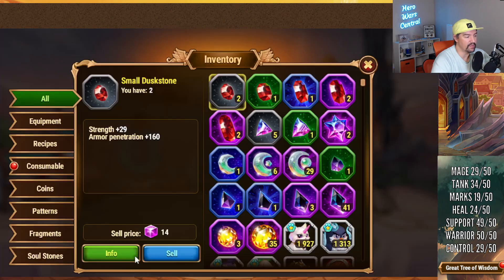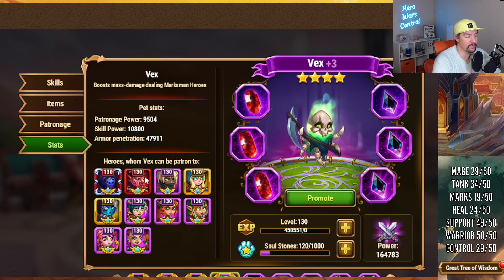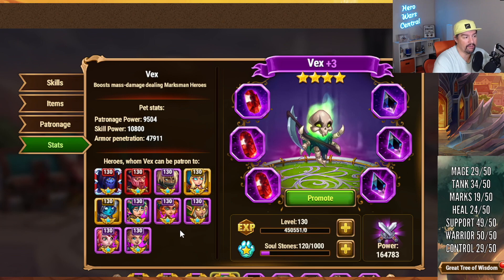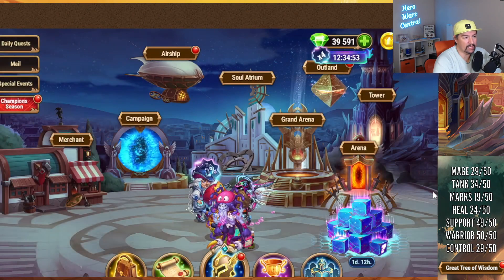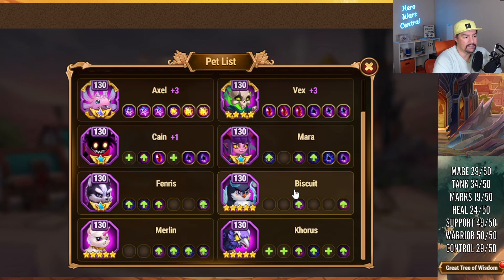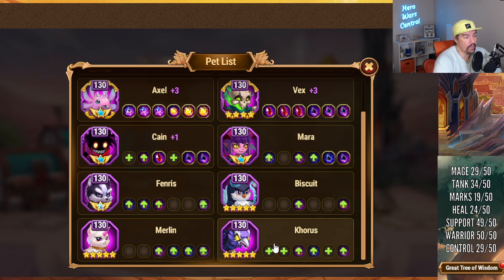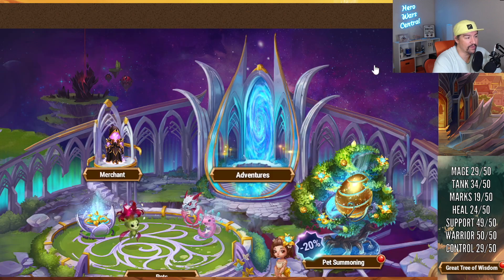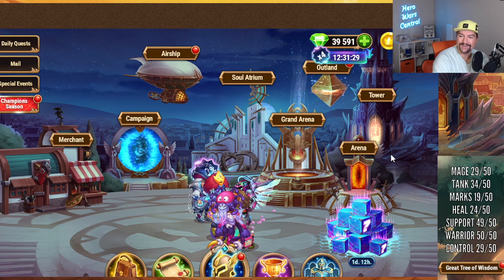The Fastest Way to Max Your Pets | Hero Wars Dominion Era